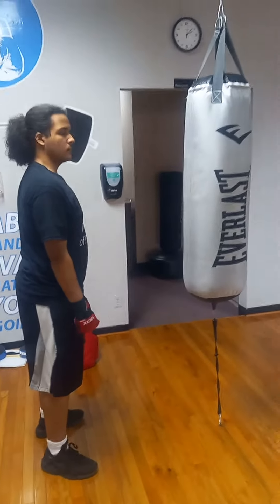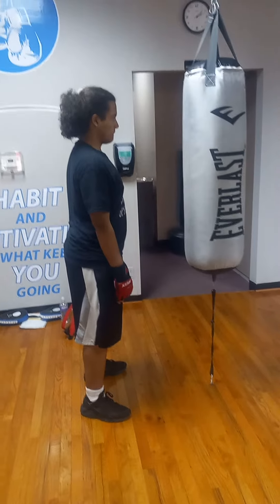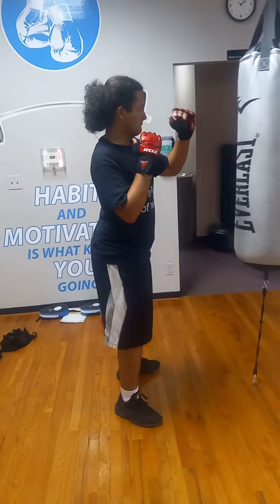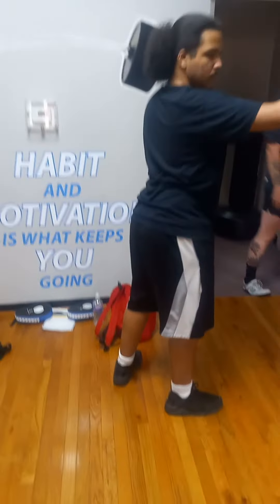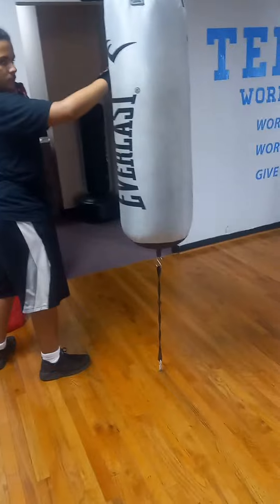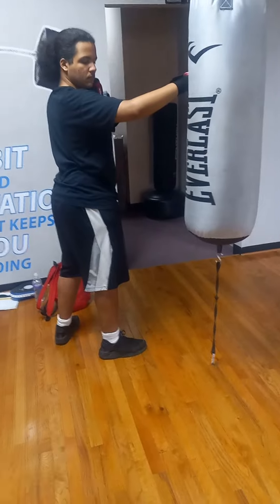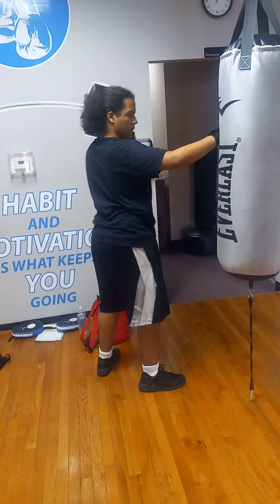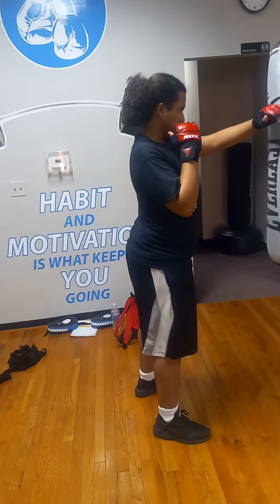Boxjeeto : The 3 Formation wave block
what my student aramis is doing is Boxjeeto  Martial arts a style I created from other martial arts  He's a white belt so far in Boxjeeto